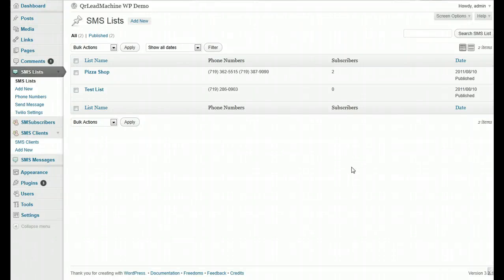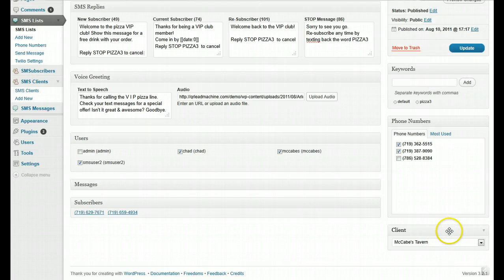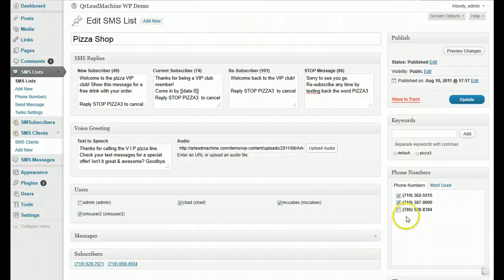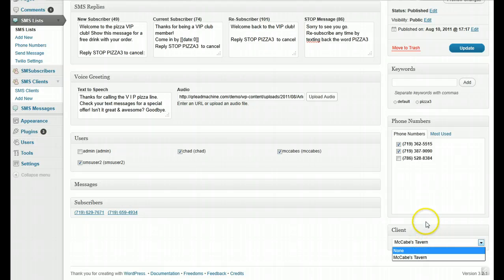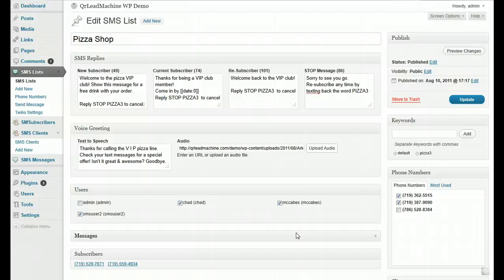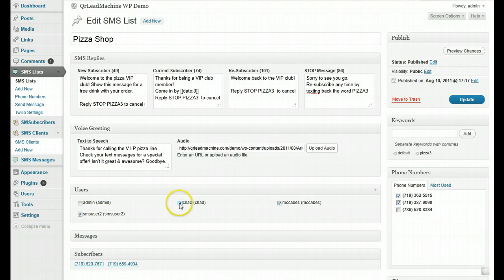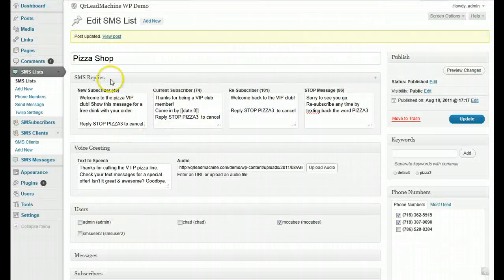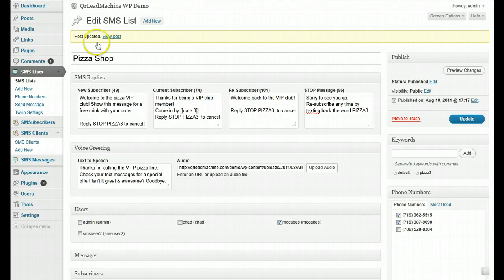SMS List Client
SMS List Client - assigning a client to a list in order to use separate twilio settings